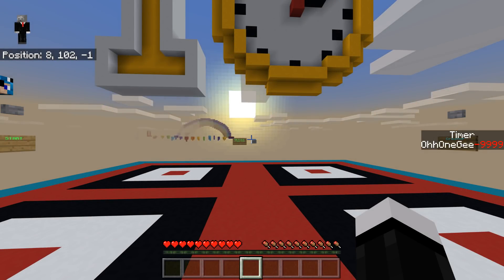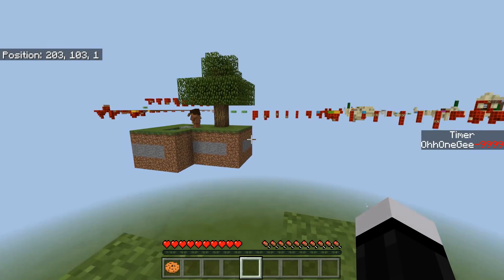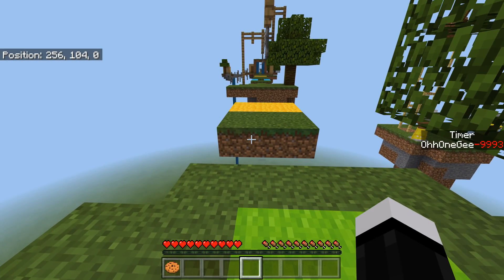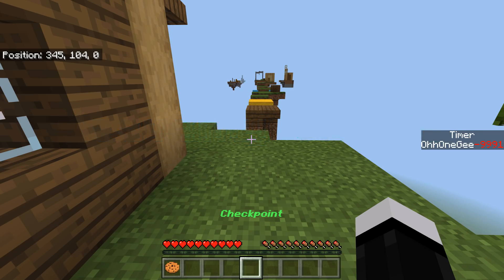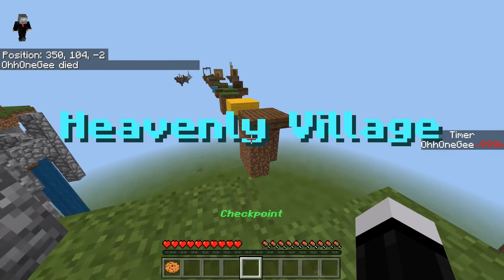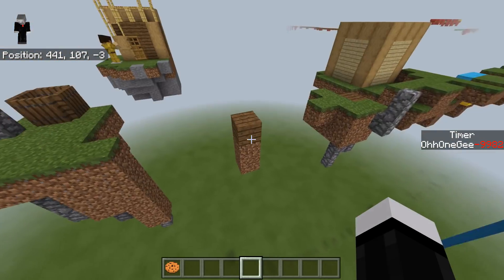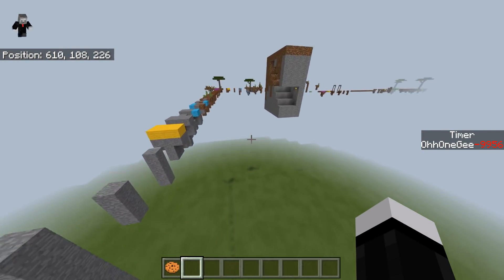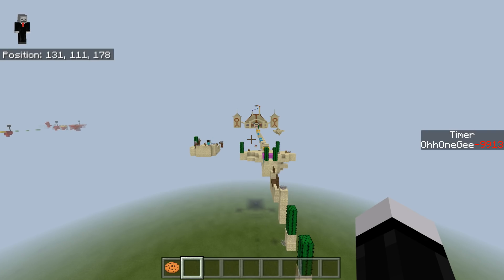You have only 10 seconds to complete this Minecraft map or else..